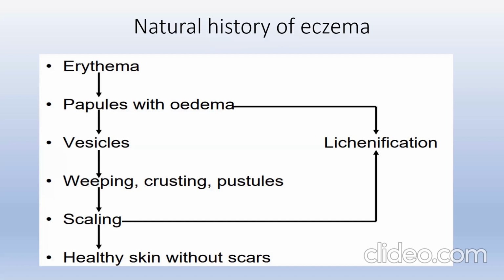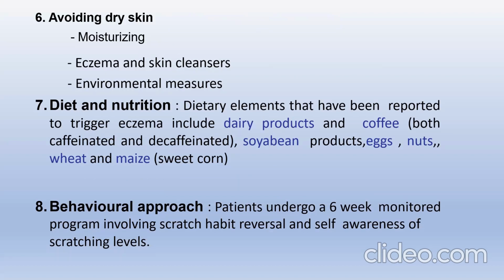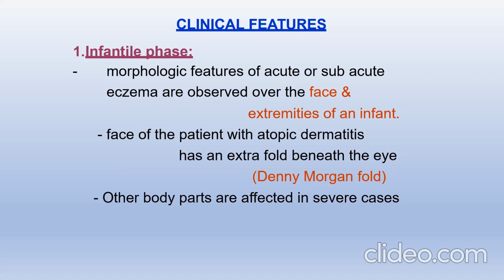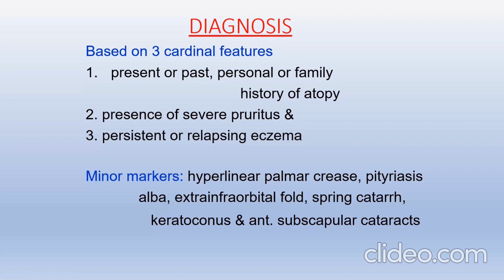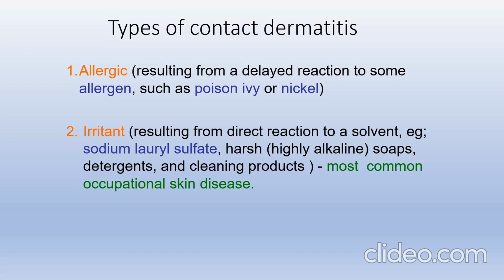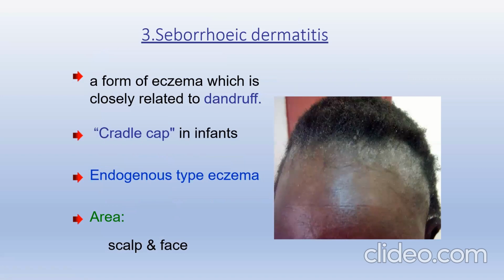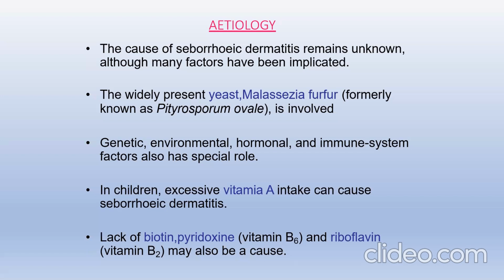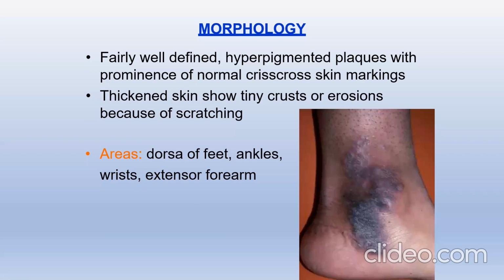Medicine- Eczema by Dr.Snehal Patil